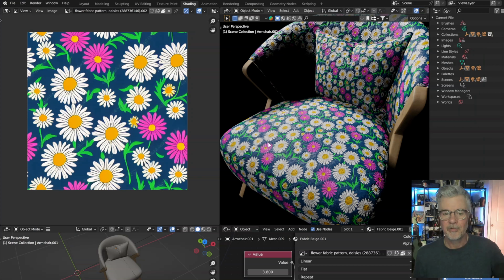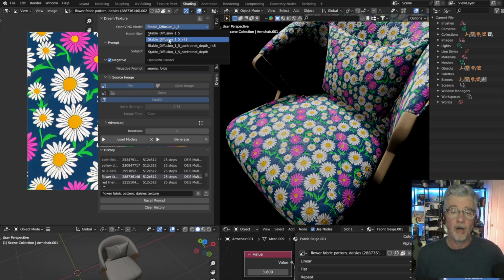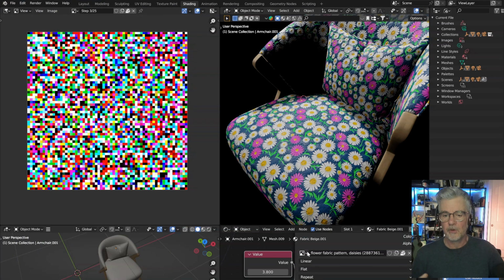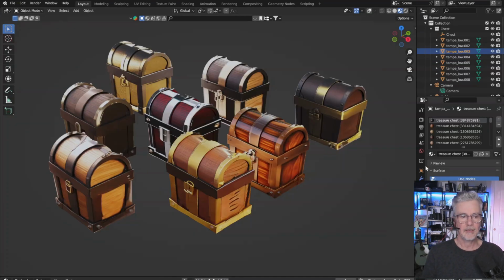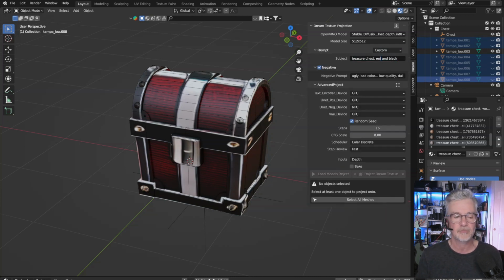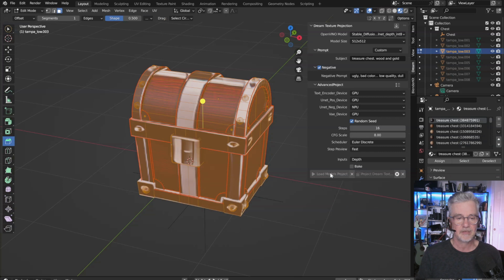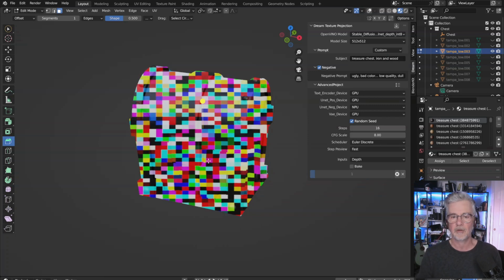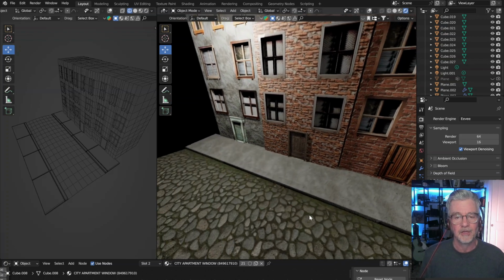Tech Craft: AI Textures in Blender using Intel Core Ultra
In this Tech Craft episode Bob Duffy walks us through using the Dream Textures for Intel OpenVINO add-on for Blender, where he generates textures for 3D assets simply by describing them. This is all done using the MSI Prestige 16 AI Evo laptop powered by an Intel Core Ultra processor with built-in Intel Arc GPU.